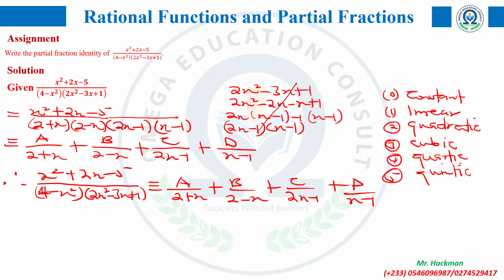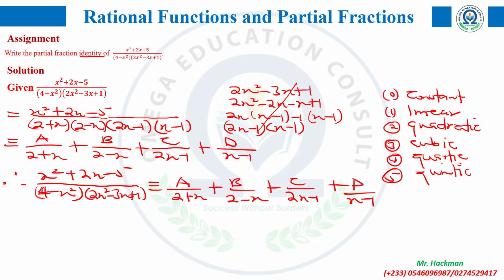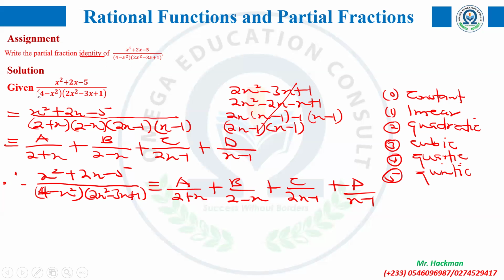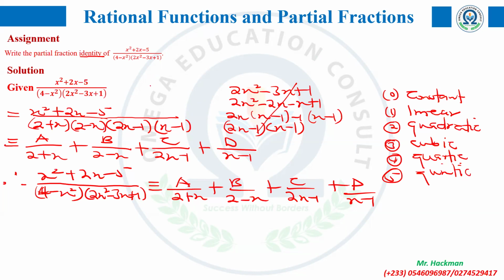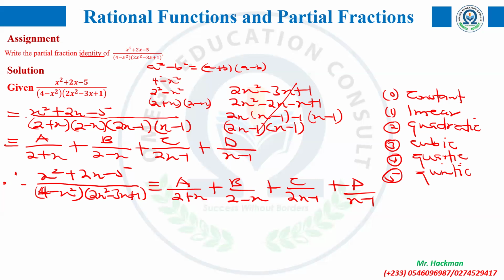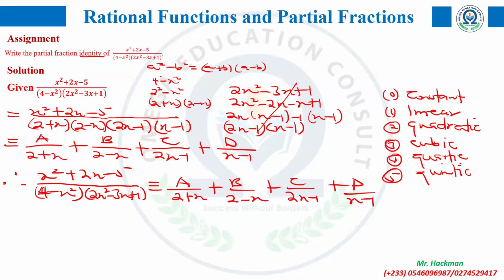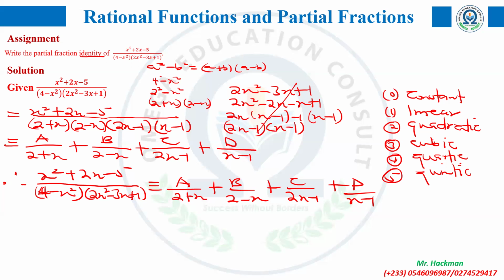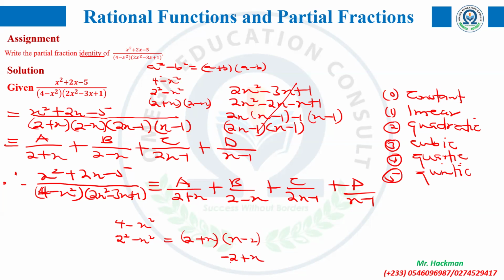RATIONAL FUNCTIONS AND PARTIAL FRACTIONS: Solution to Lesson 1 assignment